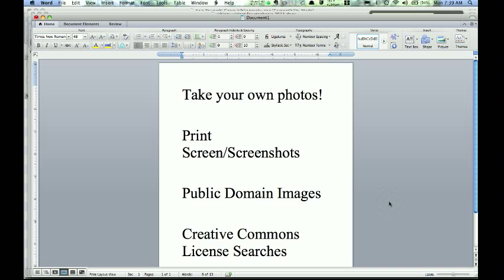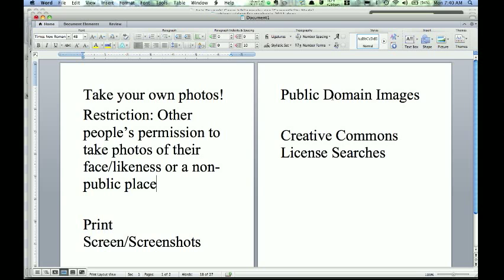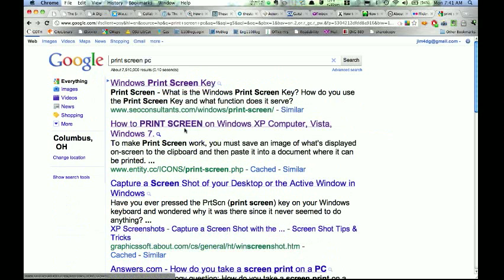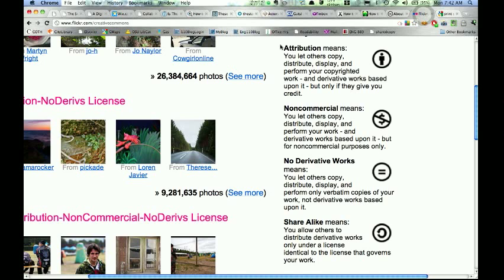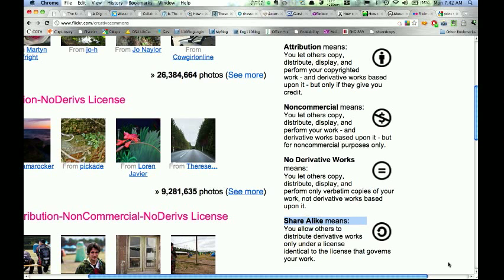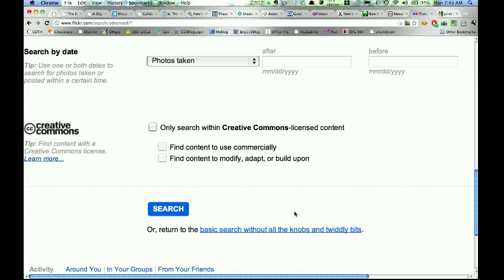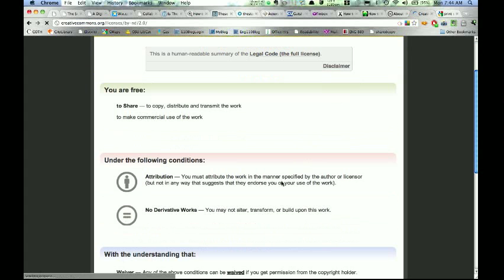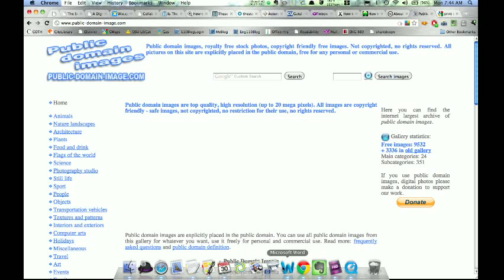Ideas for Copyright-friendly Extra Credit Opportunity Photos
For English 367 Spring 2011.  Recommend watching this in full screen!